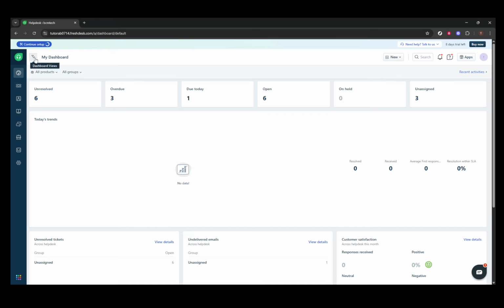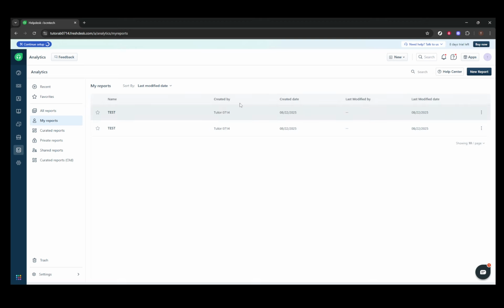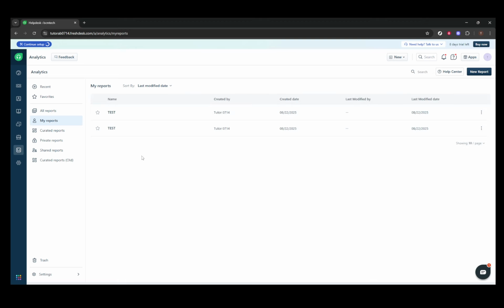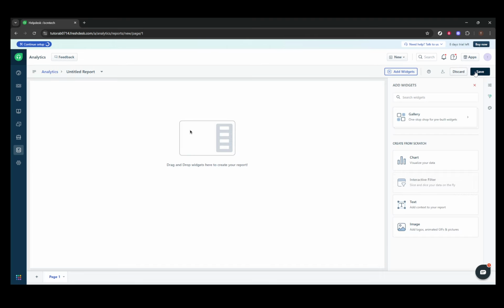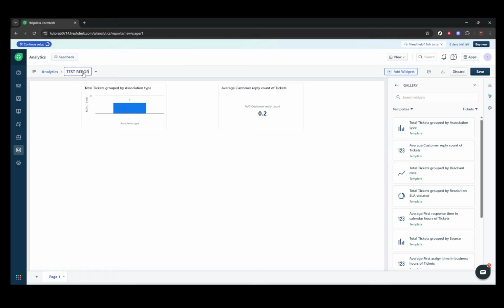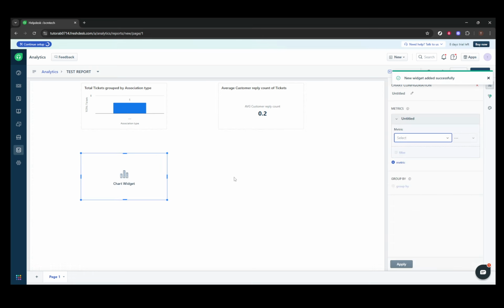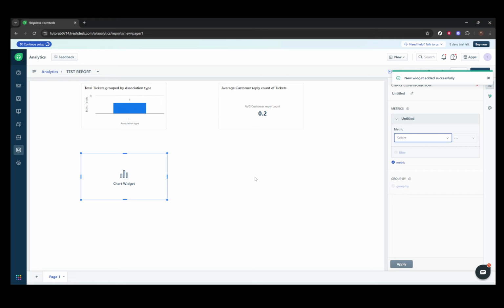How to Create a Report in Freshdesk [2026 Full Guide]